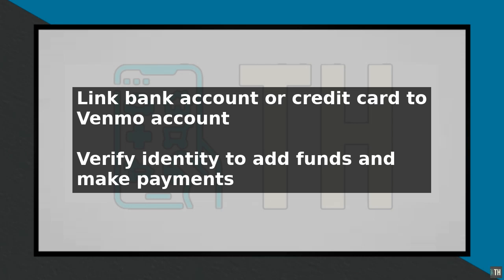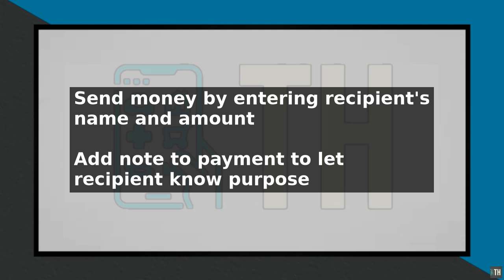How To Use Venmo For Beginners (2025)